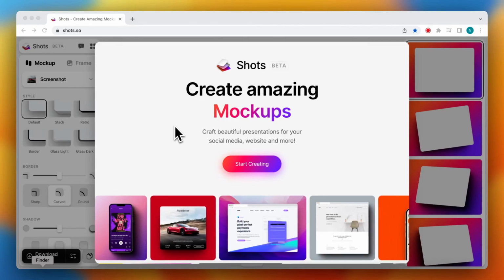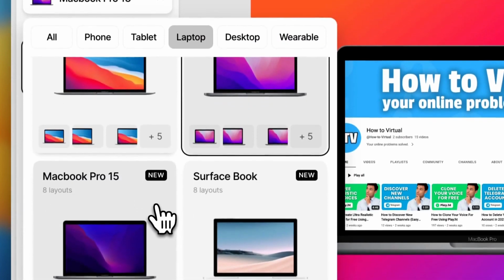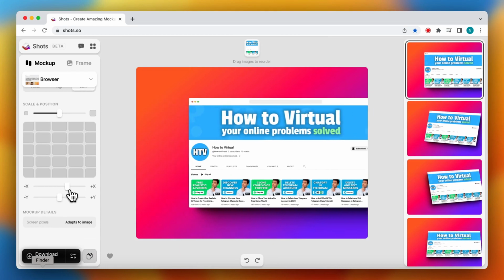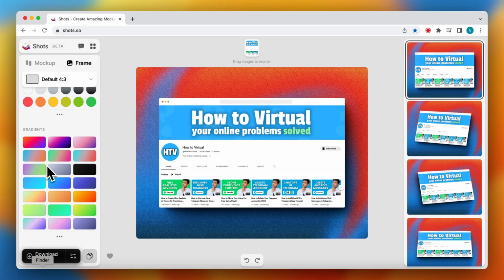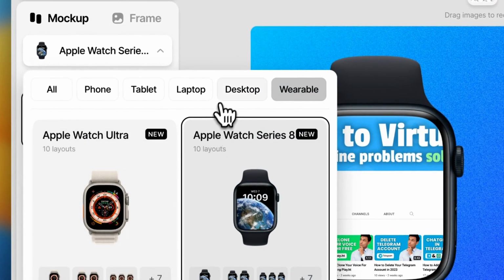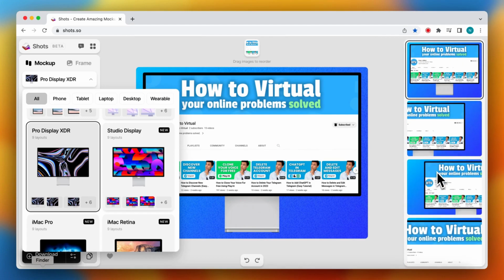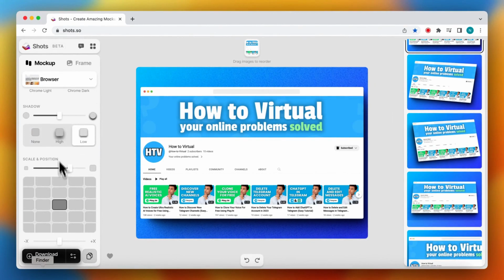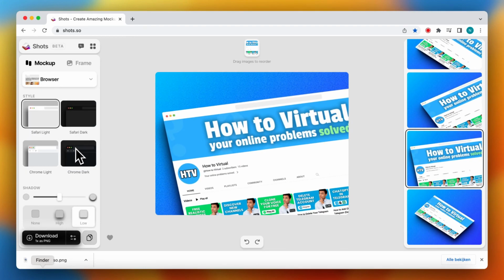How to Create Beautiful Mockups for Free Using Shots.so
In this video I'll show you how you can create beautiful mockups for free, using Shots.so.